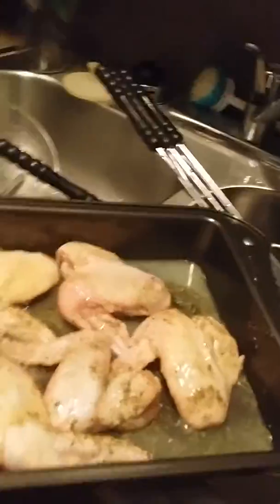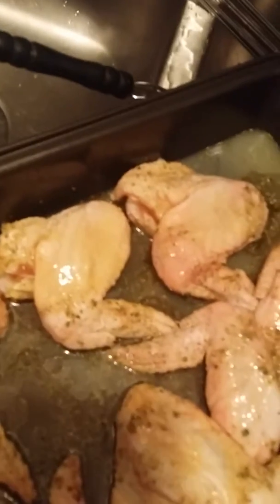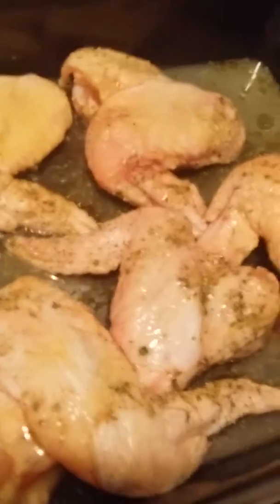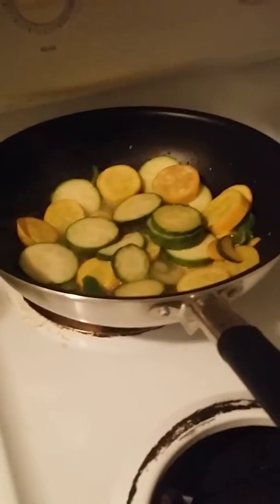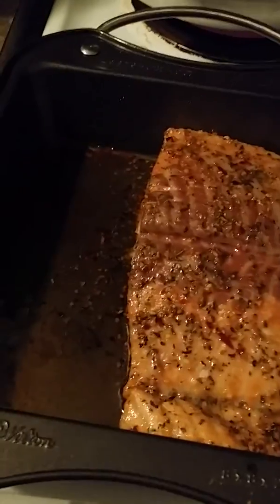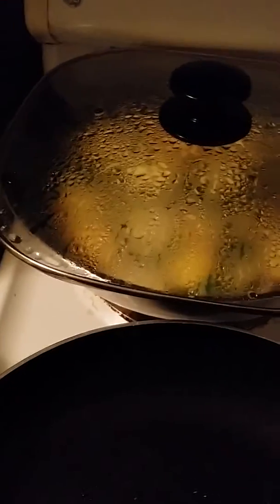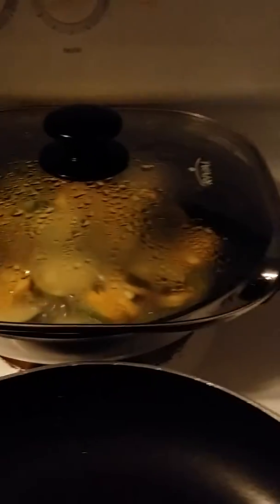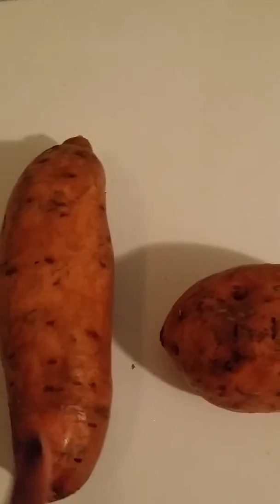Salmon zucchini and squash baked ch in baked sweet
We have some baked chicken wings season with a little complete season green bell pepper lemon juice and honey next we have some salmon season with complete season some roasted garlic lemon juice and h